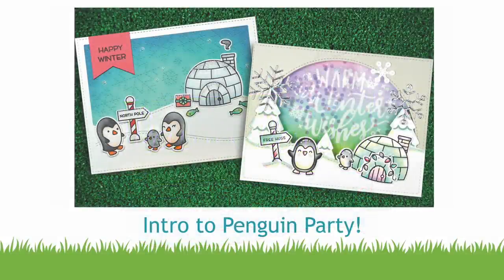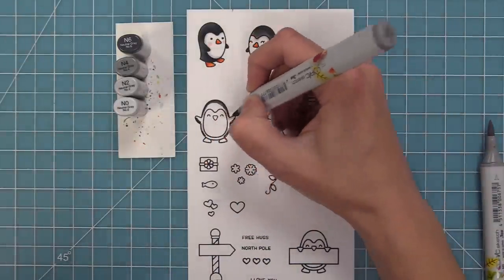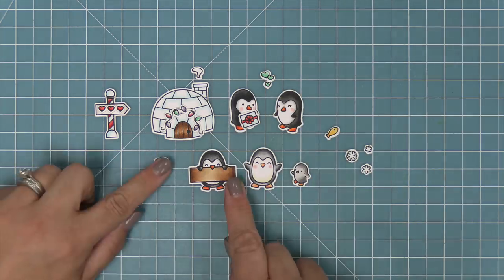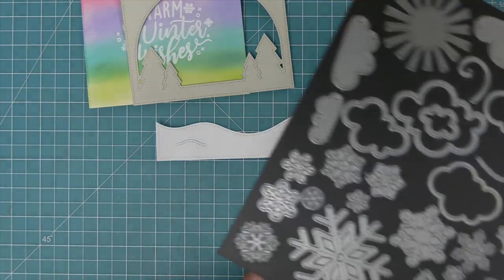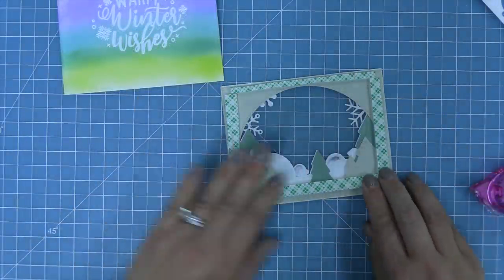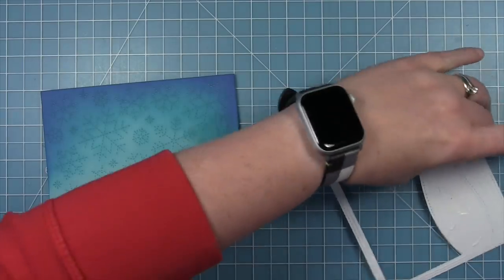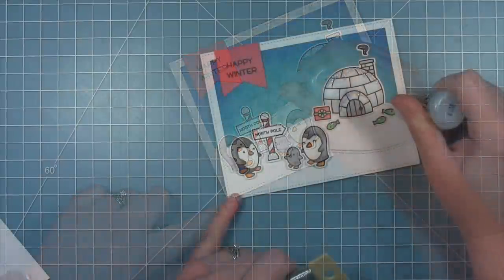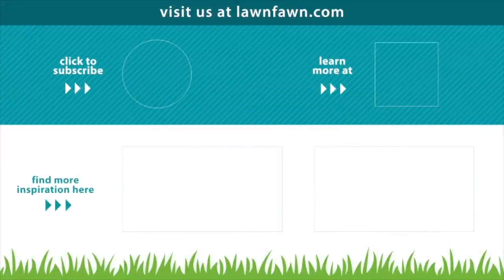Intro to Penguin Party + 2 cards from start to finish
to see our products, more ideas and inspiration! In this video, Kelly and Chari create two beautiful cards to introduce our new Penguin Party set!

• 80 lb. cardstock - white

• 110 lb. cardstock - white